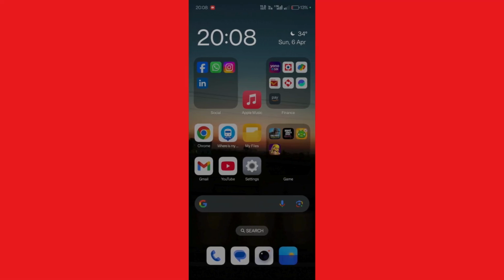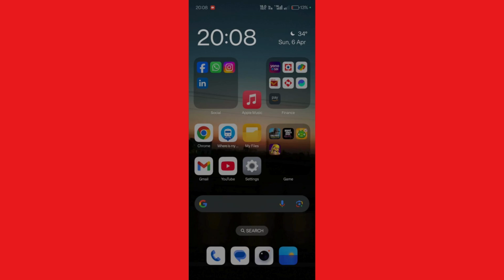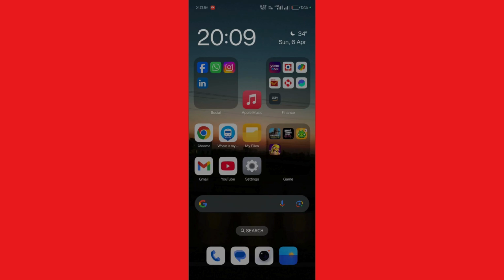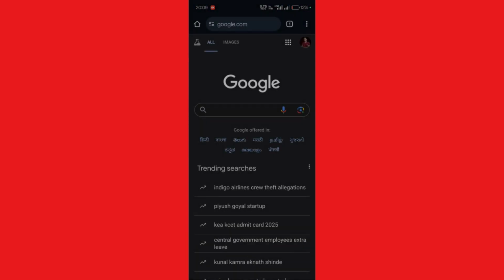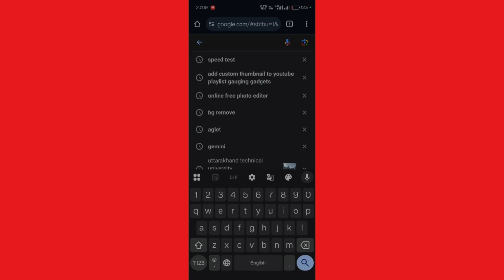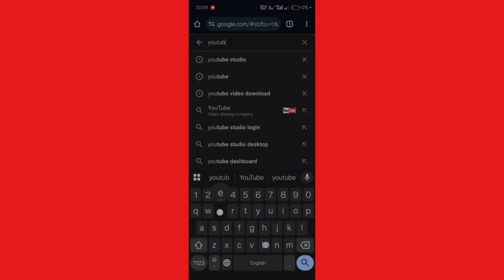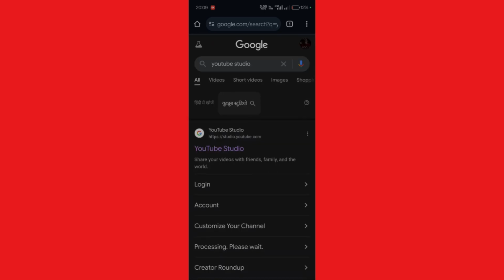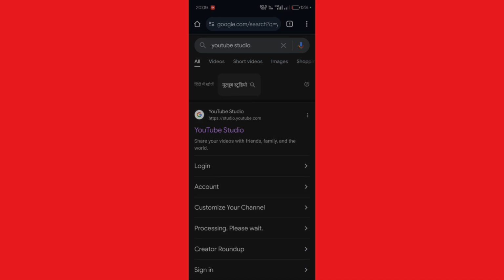How to Open YouTube Studio Website on Mobile | Access Desktop Site on Phone (Android/iOS)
Want to access the full YouTube Studio desktop website on your mobile device? In this easy tutorial, I’ll show you how to open YouTube Studio in desktop mode using your Android or iOS phone browser—no need for a PC!

📌 In this video, you'll learn:
✅ How to access YouTube Studio website on mobile
✅ Steps to open YouTube Studio in desktop mode (Chrome/Safari)
✅ Why using desktop mode is important for full features
✅ Upload, edit videos, manage channel settings, and view analytics on mobile
✅ Works on Android and iPhone browsers (Google Chrome, Safari)

This method is perfect when you want to use advanced features of YouTube Studio like monetization, custom thumbnails, playlists, and detailed analytics—all directly from your phone.

🔓 Unlock the full power of YouTube Studio on your mobile browser today!